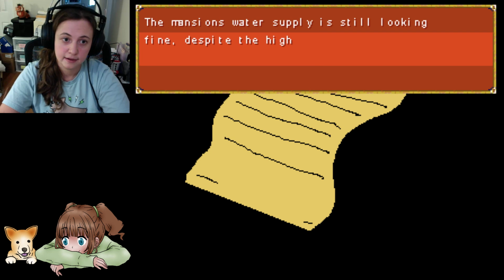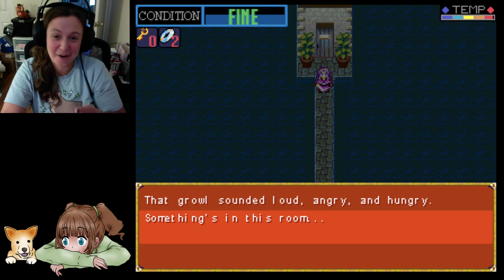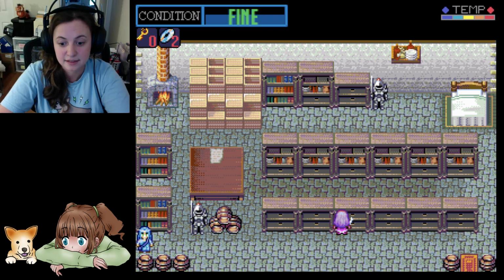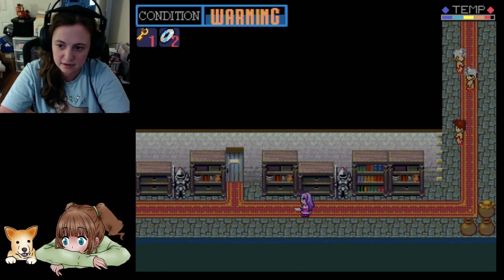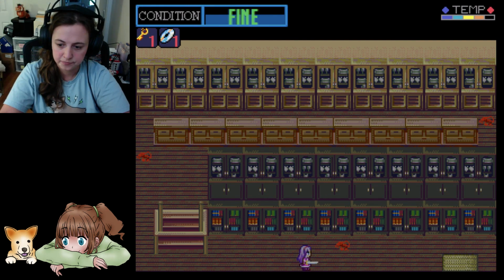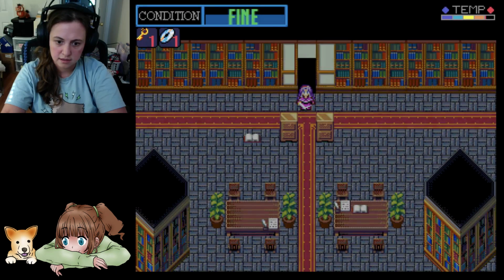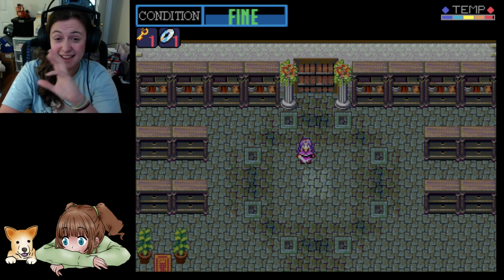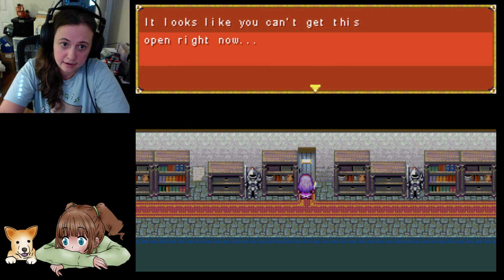Bella's Mansion | Part #4 | Bella the Badass!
After cowering around the mansion, we finally stumble upon a way to defend ourselves. Killing zombies never felt so good!

Oh, and also, I scream like a total girl in this video. I just really don't like being chased. :P

Anyhow, it's only Halloween on the night of the Blood Moon in a creepy old mansion hidden away in a cave in a forest in the pouring rain. What could go wrong!? Am I right, eheheh?

This game, made with the same engine used to create Ib, just came out recently and is a horror puzzle game heavily inspired by the Resident Evil games. Bella, as you may have guessed, is stuck in a mansion for the night... but she isn't alone. It's got some pretty interesting mechanics, I must say, so I'm excited to see what we find in Bella's Mansion... well, it's not really hers... she just kind of wandered in there all rude-like... but you get what I'm saying!